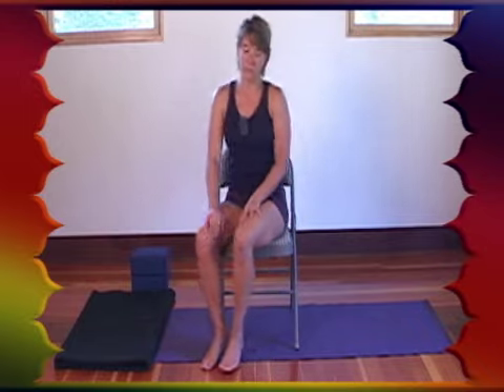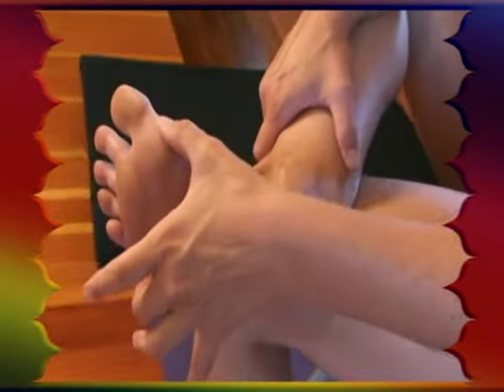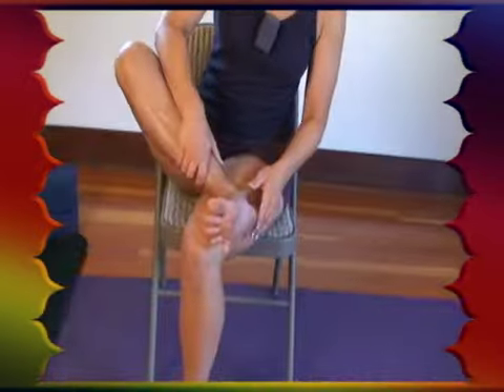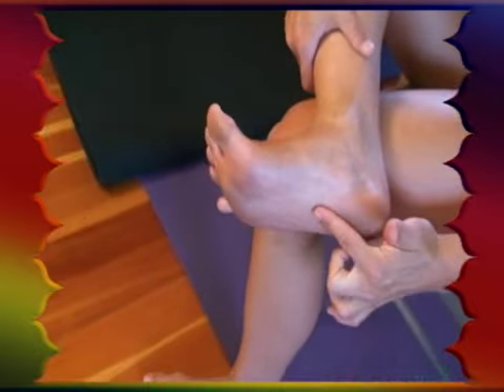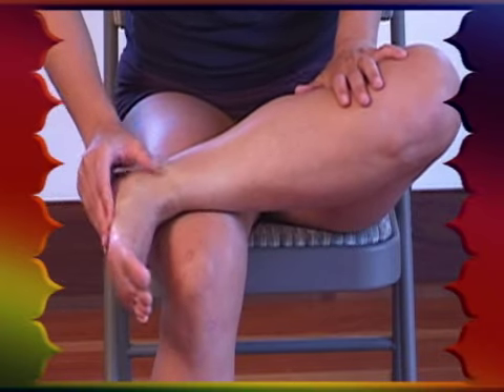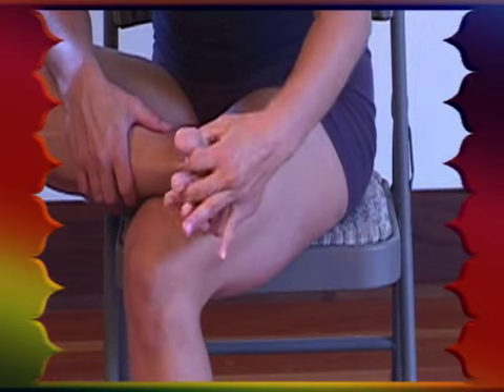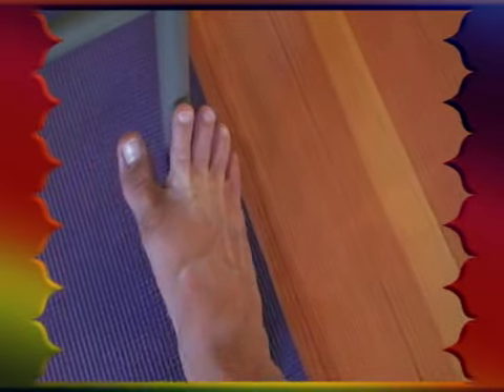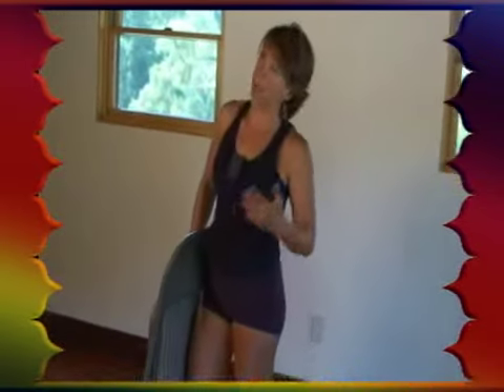Yoga For Your Feet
Try it, you'll like it! These exercises are for you to try anyplace and anytime. A little bit more often is better than a lot all at once. And it feels GREAT!